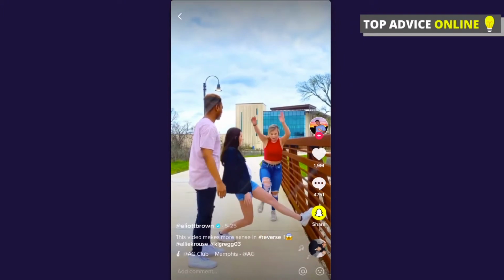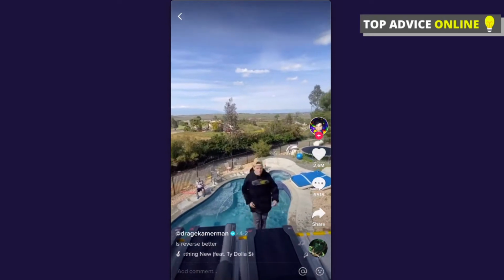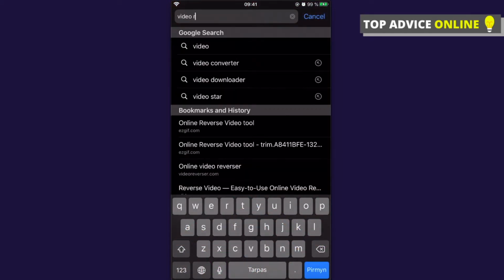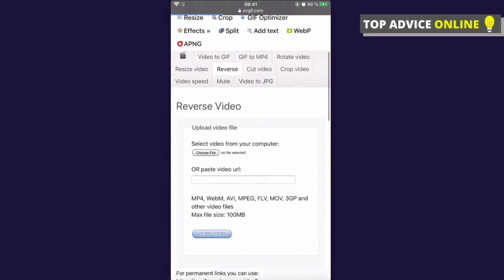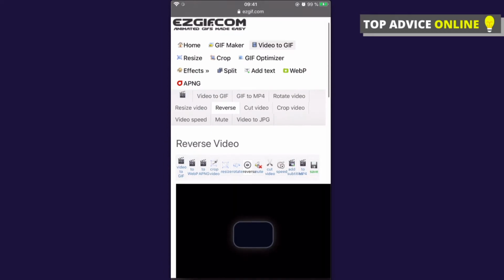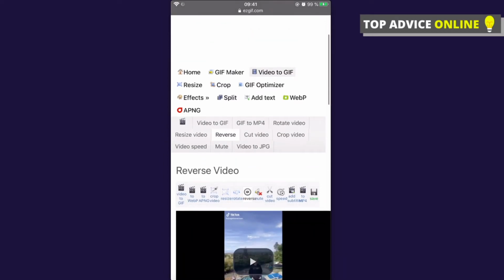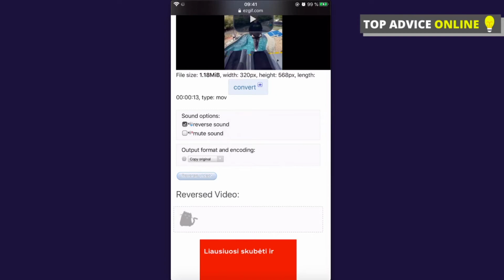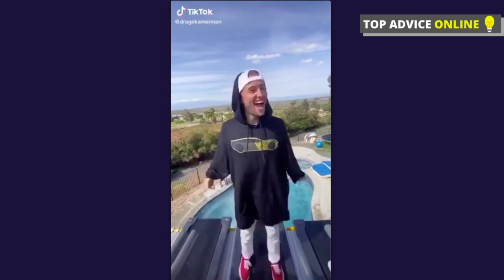How To Reverse A Video On TikTok! (iPhone/Android)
In this video I will show you how to reverse a video on TikTok without a snapchat. It really simple and it will take you only couple of minutes to have reversed tiktok video on your phone!